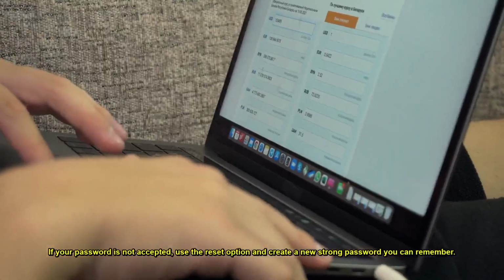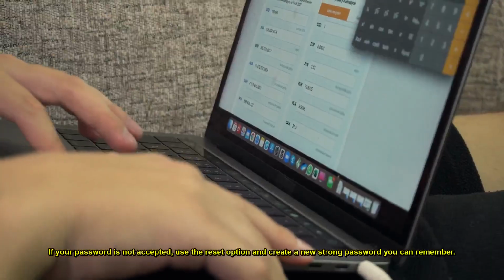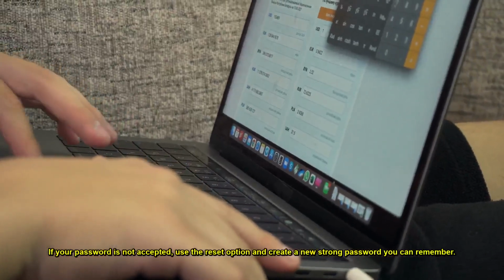How to setup your weekly posting rhythm with Buffer analytics - Step By Step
In this step-by-step tutorial, you'll learn how to set up your weekly posting rhythm using Buffer Analytics to maximize your social media engagement. Discover the best strategies for scheduling your content efficiently, analyzing performance metrics, and optimizing your posting times for different platforms. Whether you’re a beginner or looking to enhance your social media strategy, this video will provide you with the tools you need to succeed.